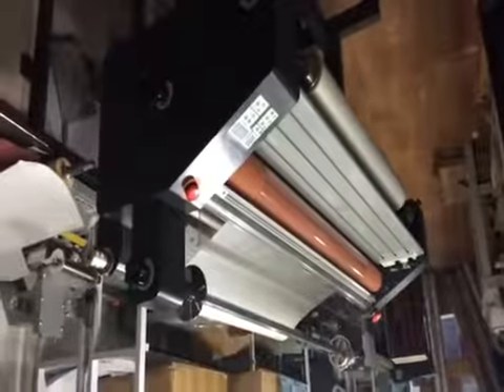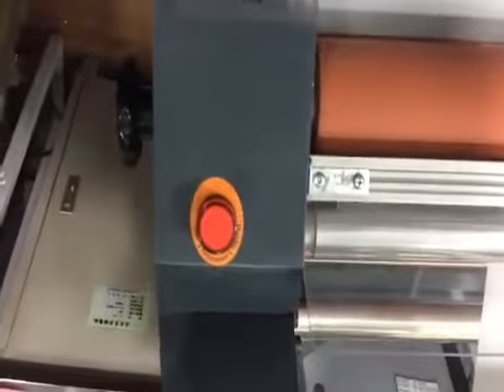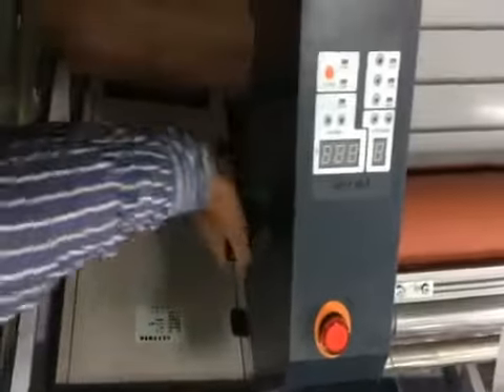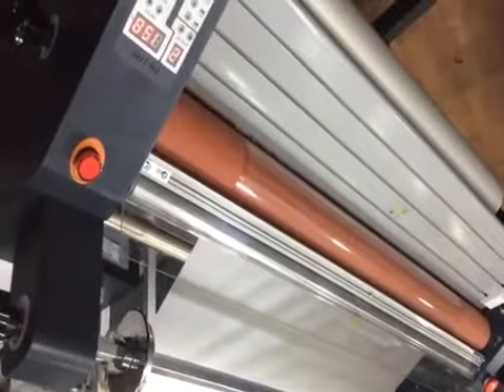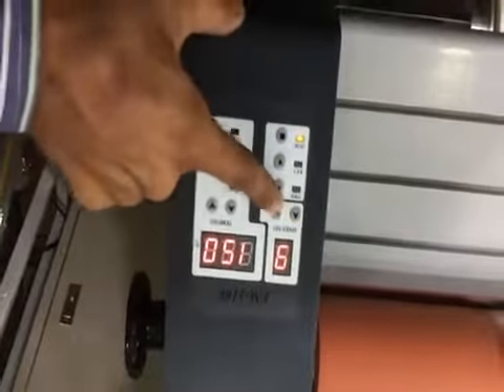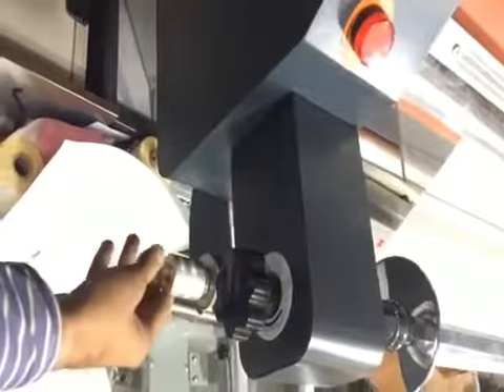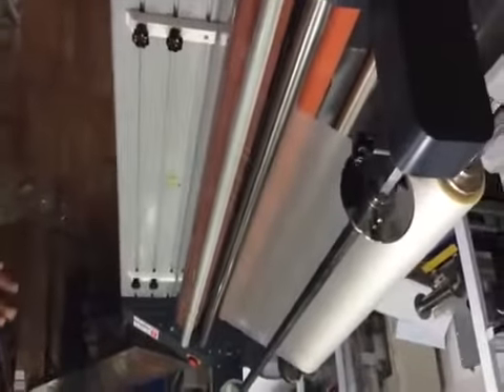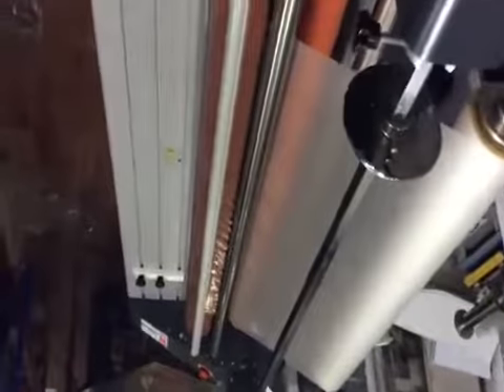FM 1100 ROLL TO ROLL LAMINATION MACHINE (The Print Platter) 8080580222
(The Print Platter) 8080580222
Products information:
Lamination width (mm) : 1070
Lamination Thickness (mm) : 2
Lamination Speed (m/min)  :  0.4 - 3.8
Operational Temprature(?)  :  41-150
Number of Roll :  4
Heating system : Hot Roller
Power supply (Opational) :  110V, 220V / 60Hz, 50Hz
Power Consumption Mode (watt) :  2400
Core Size : 2" and 3"